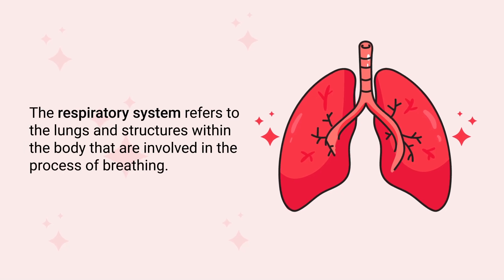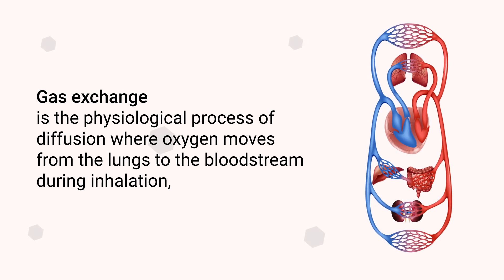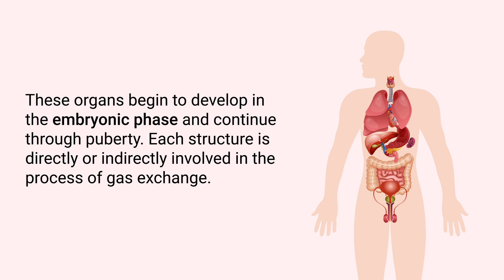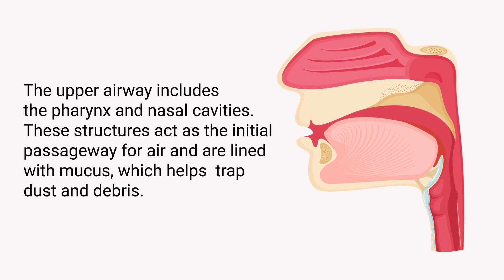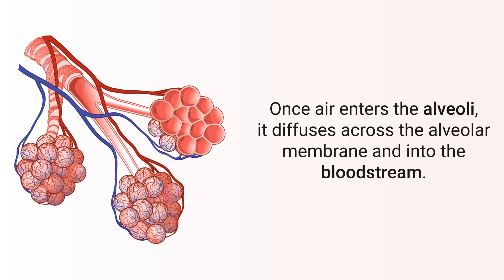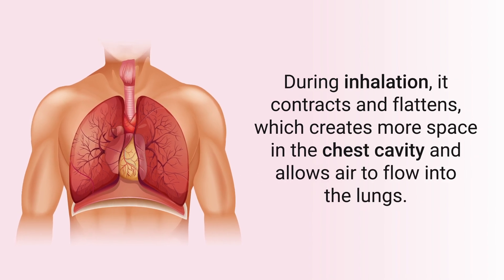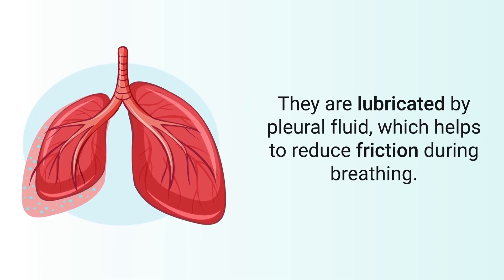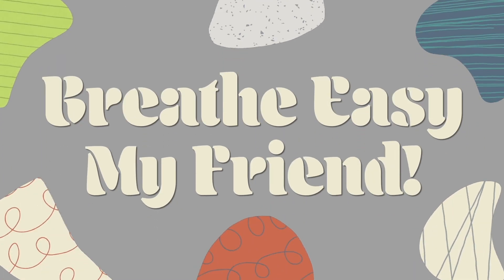Respiratory System Made Simple [5-Minute Explanation]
This video breaks down the structures of the respiratory system in a simplified way. It covers everything in under 5 minutes!

➡️ What is the Respiratory System?
The respiratory system is a term that describes the biological structures of the human body that are involved in gas exchange. Gas exchange is the ​physiological process of diffusion where oxygen moves from the lungs to the bloodstream during inhalation, and carbon dioxide moves from the blood to the lungs for removal during exhalation.

➡️ Respiratory System Structures
The respiratory system is made up of several organs and structures that work together to facilitate breathing, including:
- Lungs
- Trachea
- Upper airway
- Lower airway
- Alveoli
- Blood vessels
- Chest wall
- Diaphragm
- Accessory Muscles
- Pleural membranes

➡️ Lungs
The lungs are the primary organ of the respiratory system. They are responsible for inhalation and exhalation, which is how the body is able to take in oxygen while removing carbon dioxide.

➡️ Trachea
The trachea is a tube made of cartilage that connects the larynx to the airways of the lungs so that breathing can occur. It is lined with cilia, which are tiny hairs that help to filter out dust and other particles from reaching the lungs.

➡️ Upper Airway
The upper airway includes the pharynx and nasal cavities. These structures act as the initial passageway for air and are lined with mucus, which helps trap dust and debris.

➡️ Lower Airway
The lower airway refers to the portion of the respiratory system that includes the bronchi, bronchioles, and alveoli. During inhalation, air passes through the upper and lower airways before finally reaching the alveoli.

➡️ Alveoli
The alveoli are tiny air sacs that are arranged in clusters within the lungs. They are responsible for the gas exchange of oxygen and carbon dioxide molecules. Once air enters the alveoli, it diffuses across the alveolar membrane and into the bloodstream.

➡️ Blood Vessels
The blood vessels of the respiratory system transport oxygen throughout the body, while also carrying carbon dioxide away from cells for removal via exhalation. These vessels include arteries, veins, and capillaries.

➡️ Chest Wall
The chest wall refers to the bony structures that surround and protect the lungs, such as the ribs and sternum.

➡️ Diaphragm
The diaphragm is the primary muscle of respiration that lies beneath the lungs. It separates the thoracic cavity from the abdominal cavity. During inhalation, it contracts and flattens.

➡️ Accessory Muscles
Certain accessory muscles may also assist with breathing by helping lift the ribs during inhalation. This includes the abdominal muscles, internal intercostals, sternocleidomastoid, scalene, and pectoralis major.

➡️ Pleural Membranes
The pleural membranes are two thin layers of tissue that surround and protect the lungs. They are lubricated by pleural fluid, which helps to reduce friction during breathing.

This video was created to provide you with a quick and easy-to-understand overview of the structures that make up the respiratory system.

⏰TIMESTAMPS
0:00 - Intro
0:24 - What is the Respiratory System?
0:50 - Respiratory System Structures
1:29 - Lungs
1:43 - Trachea
1:59 - Upper Airway
2:10 - Lower Airway
2:30 - Alveoli
2:48 - Blood Vessels
3:04 - Chest Wall
3:13 - Diaphragm
3:35 - Accessory Muscles
3:59 - Pleural Membranes